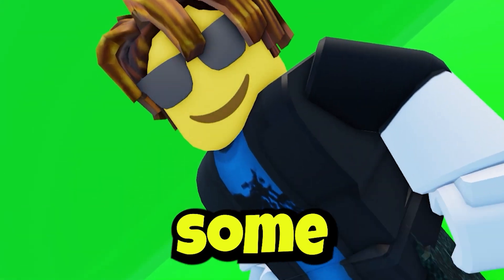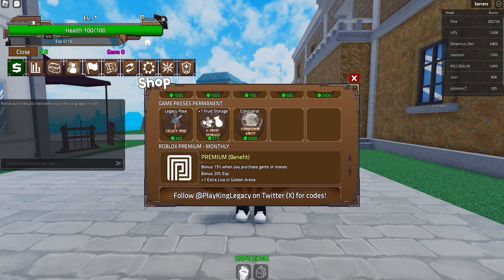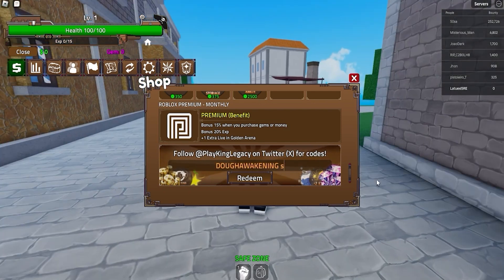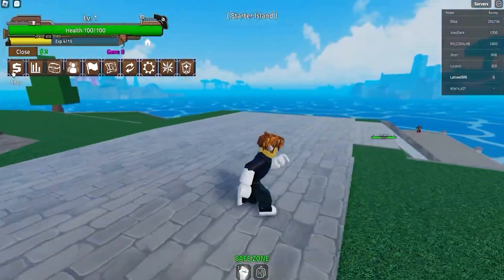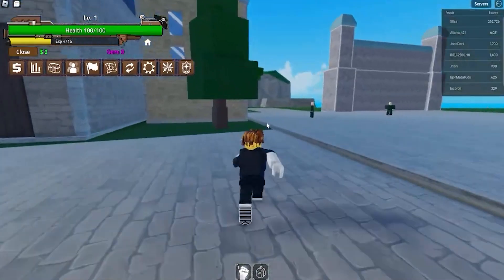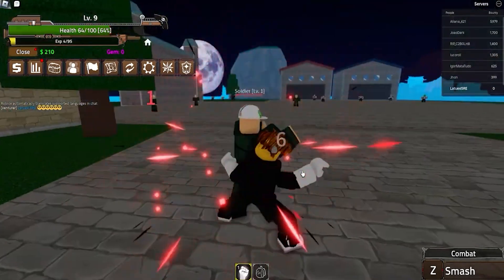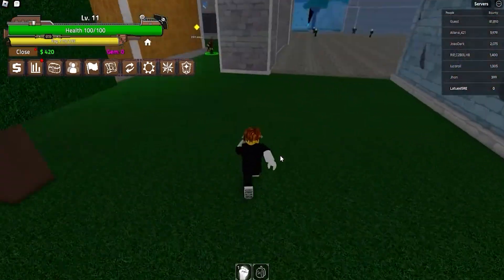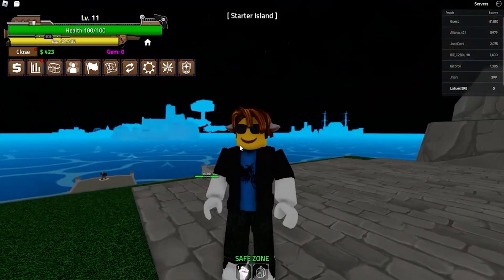ALL *UNSEEN SECRET CODES* IN KING LEGACY 2024 AUGUST! ROBLOX KING LEGACY CODES 2024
In today's video I show you guys an updated list of all working codes for king legacy in 2024! Make sure you watch till the end and enjoy!